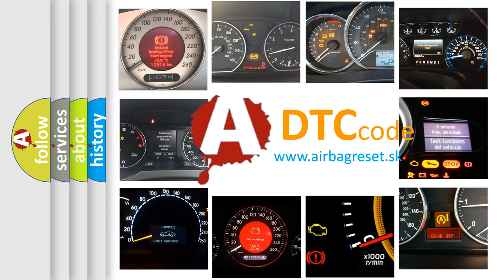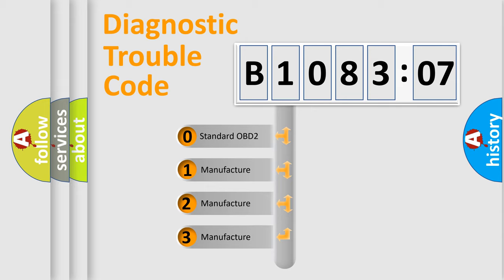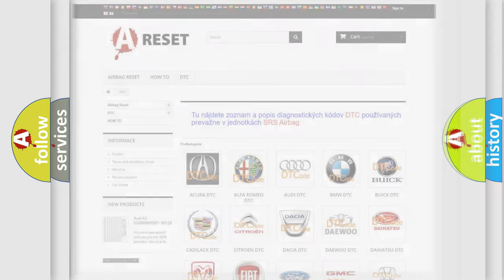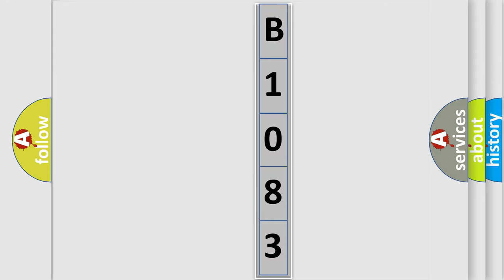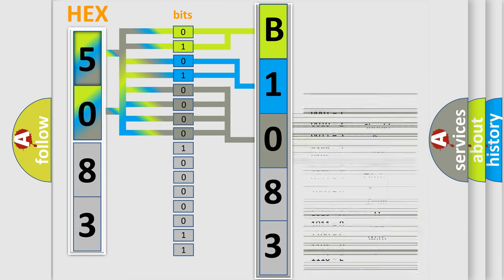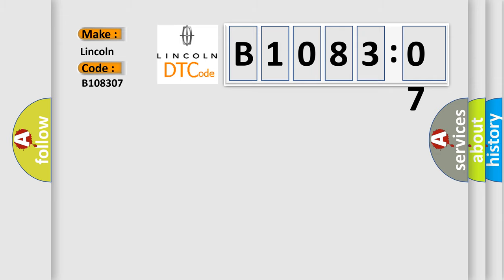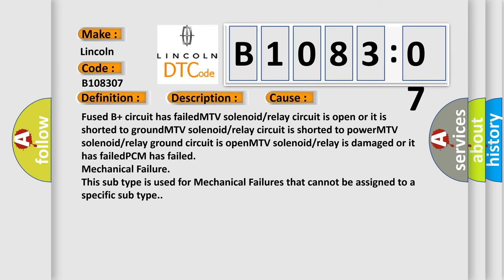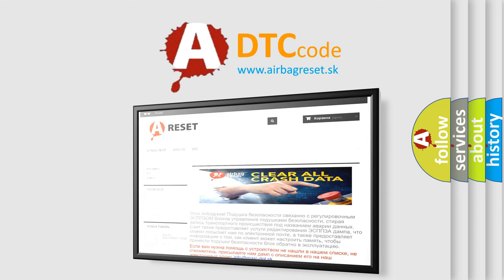DTC Lincoln B1083-07 Short Explanation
Contents:
0:21 Basic DTC analysis according to OBD2 protocol standard.
1:48 Insight into programming
2:58 A diagnostically understandable description of the Diagnostic Trouble Code
3:05 Basic error definition

Make:
Lincoln
Code:
B1083 07
Definition:
Manifold Tune Valve Solenoid Circuit Malfunction
Description:
Engine started; ASD relay "on", system voltage over 10.0v, and the PCM detected an unexpected voltage condition on the Manifold Tune Valve (MTV) solenoid control circuit
Cause:
Fused B+ circuit has failedMTV solenoid or relay circuit is open or it is shorted to groundMTV solenoid or relay circuit is shorted to powerMTV solenoid or relay ground circuit is openMTV solenoid or relay is damaged or it has failedPCM has failed
Failure Type:
Mechanical Failure